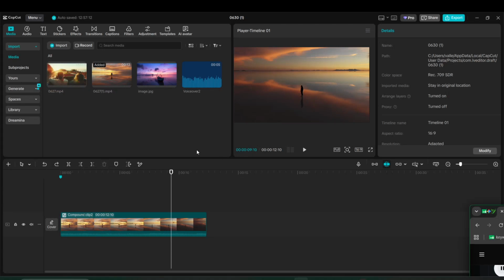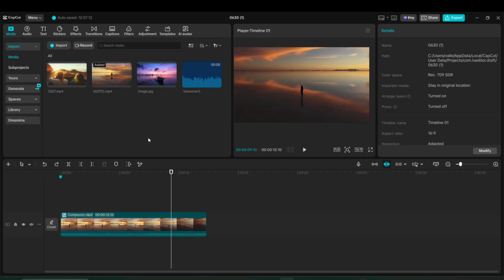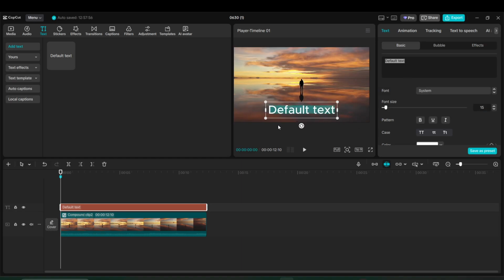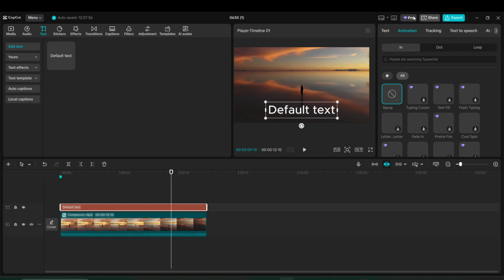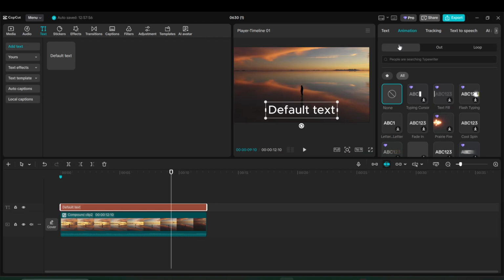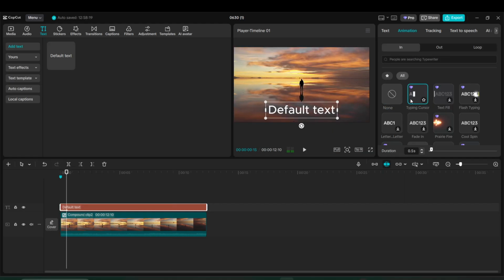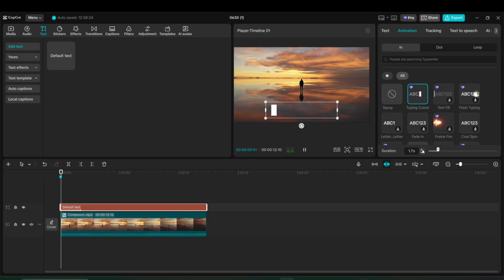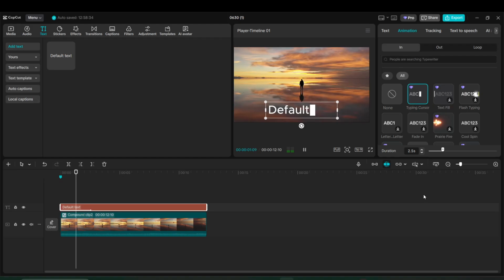How to Make Text Appear One by One in CapCut PC (2026 Guide)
Want to make your text appear one word or one letter at a time in CapCut PC? In this updated 2026 beginner-friendly tutorial, I'll show you how to make text appear one by one in CapCut PC using text animations and timing controls. Whether you're creating subtitles, cinematic titles, presentations, or engaging social media videos, this guide will help you create smooth sequential text animations with ease.